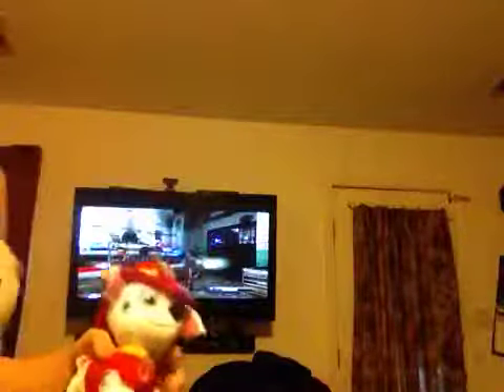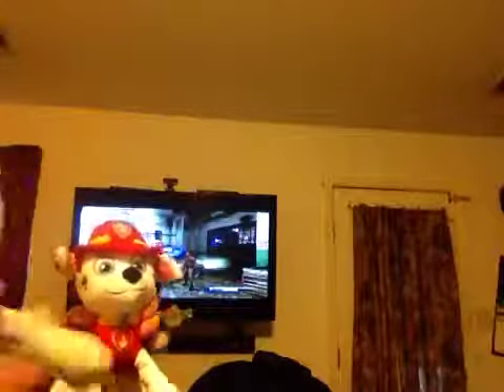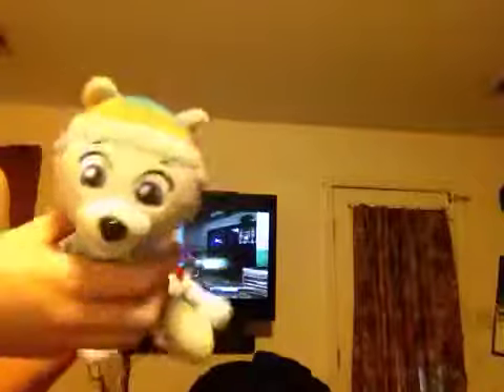Ghostbusters the video game p 2